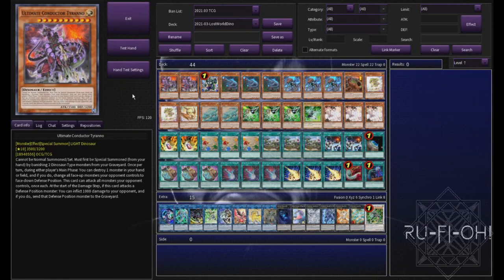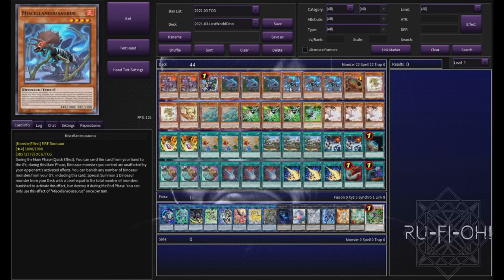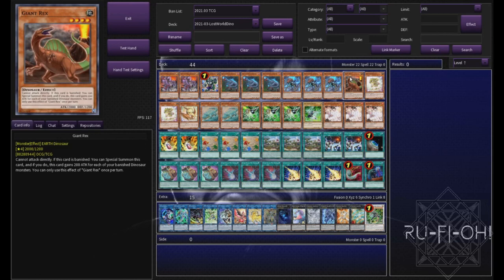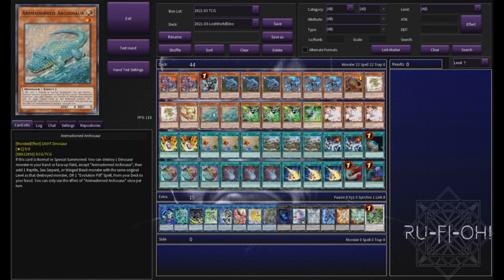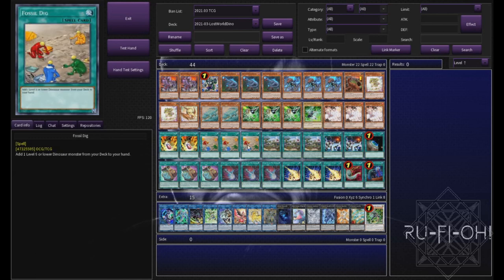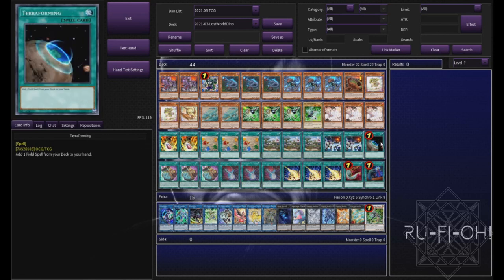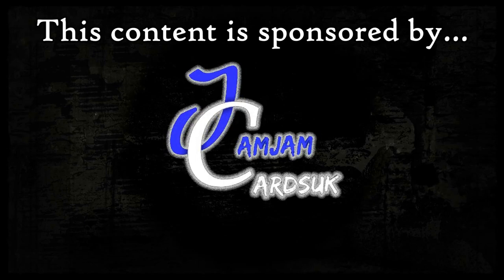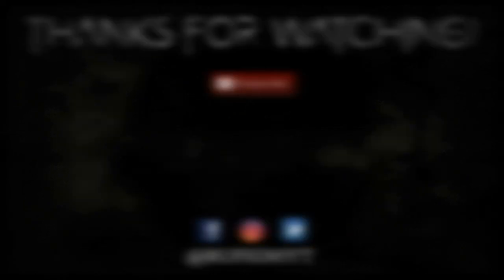Yu-Gi-Oh! TCG - Lost World Dino Deck Profile - GO 2nd Dinosaurs! - March 2021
For today's Deck Profile we're taking a look at an intensely fun and obnoxious  Lost World Dino deck!

This Go 2nd Dinosaur variant just ignore the opponent and obliterates them in turn 2, either breaking their board so badly they can't recover and pushing on for the win in the following turn, or smashing through for an OTK.

It's March 2021 - We're not here to grind. We're not here to think. Get your helmet on and SMASH through the board!!!